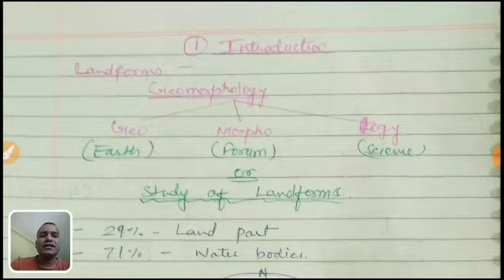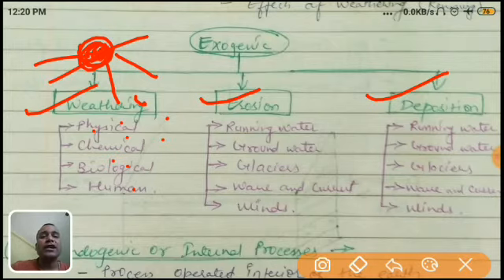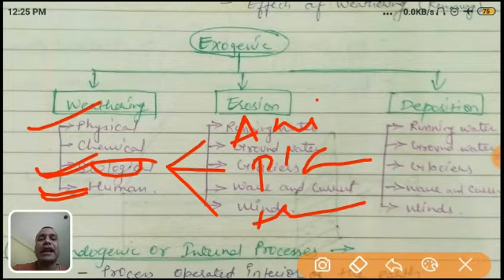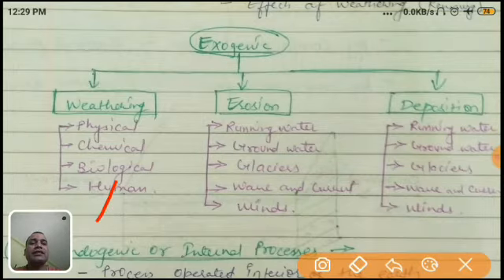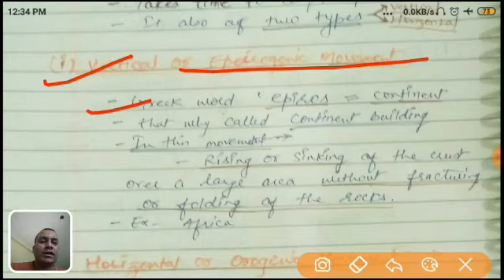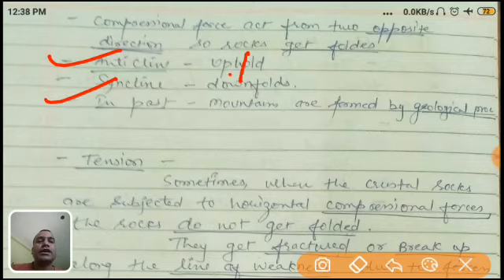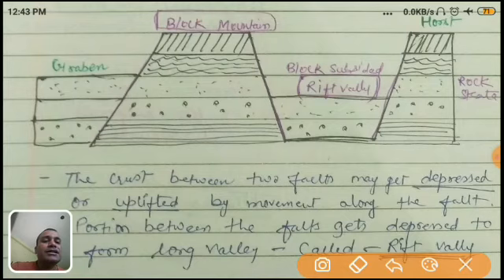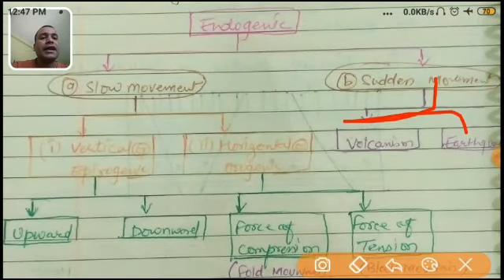ICSE BOARS CLASS IX CHAPTER -5, Landforms of the Earth, Formation of Landforms